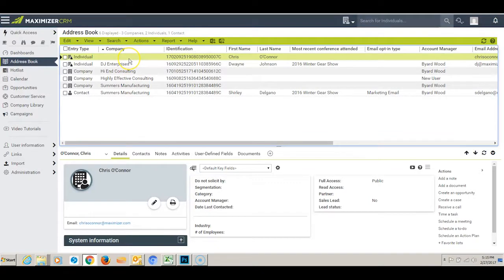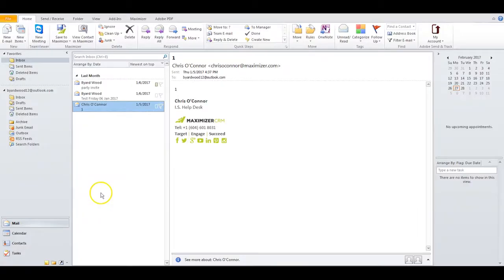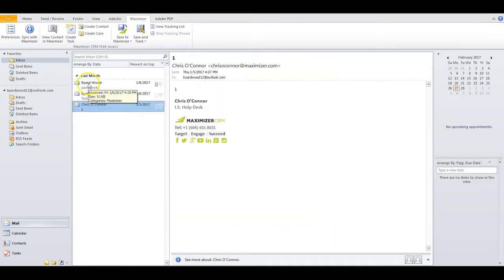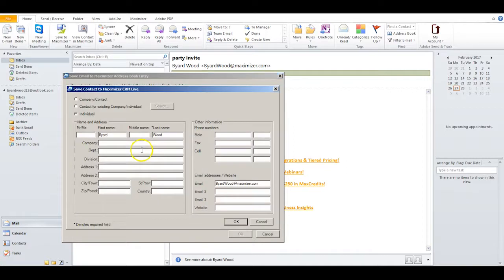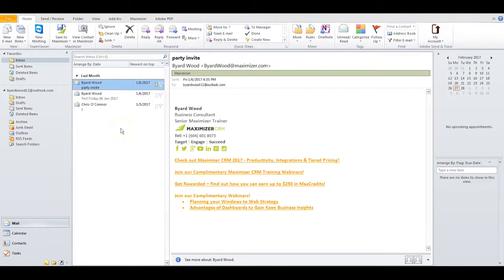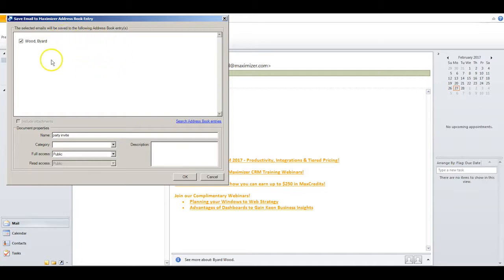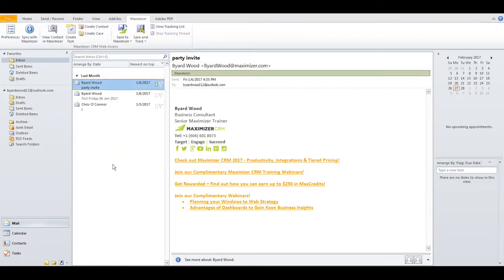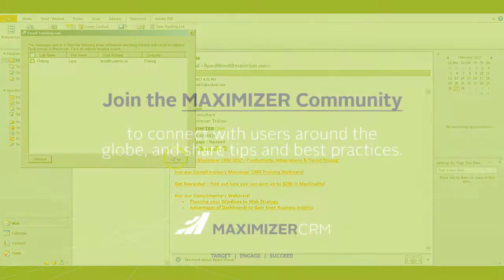Maximizer CRM - Saving Outlook Emails to Maximizer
Learn how you can save emails to Maximizer CRM.